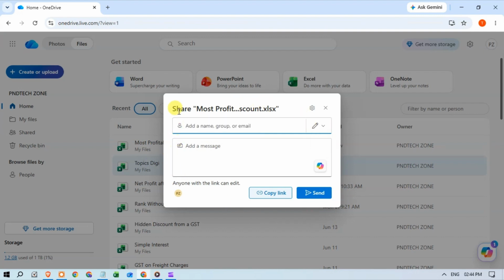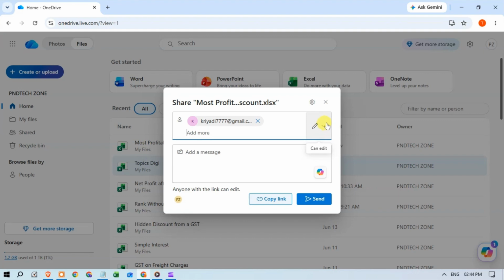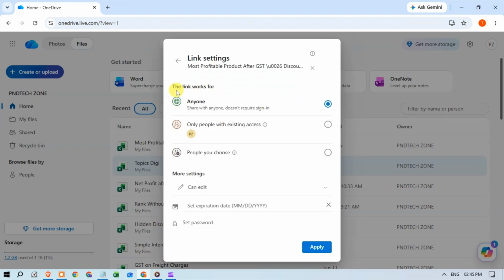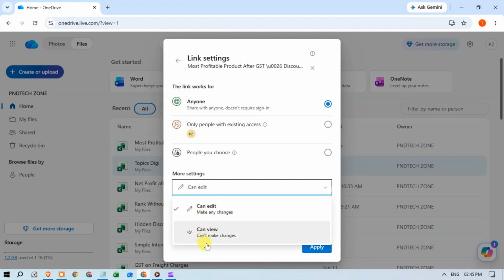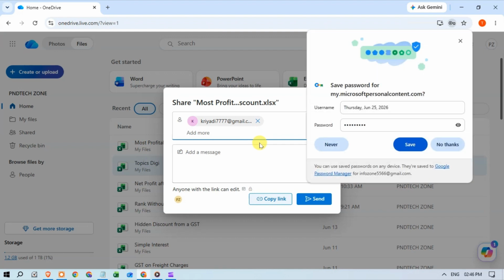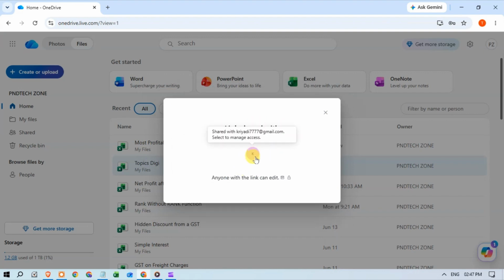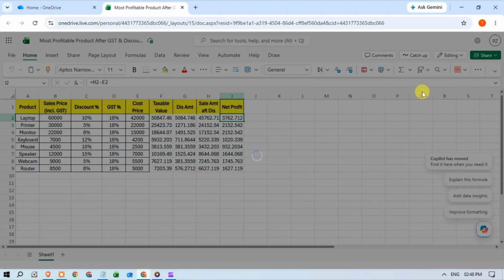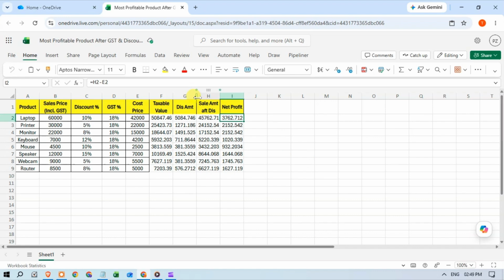How to Create Share Links for OneDrive Files (Step-by-Step Guide)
How to create share links to one drive files. open your one drive and just keep cursor on the file. So to share the file. So click on this three dot and here the second option share. And the second way you can see the one option also showing share with this item with the other people.